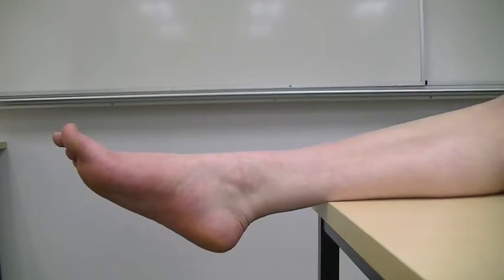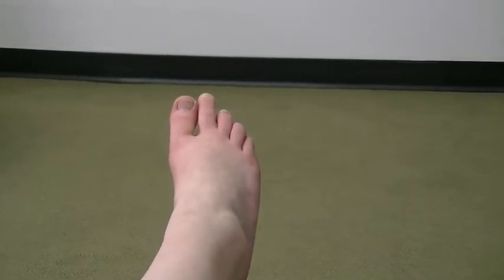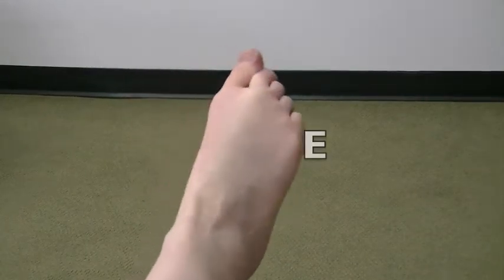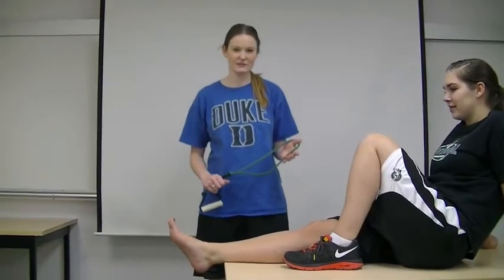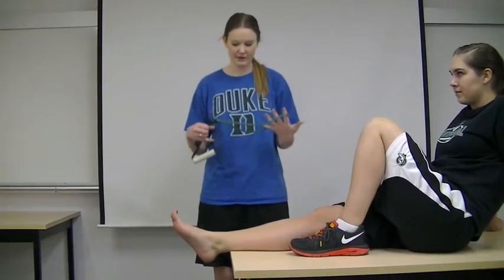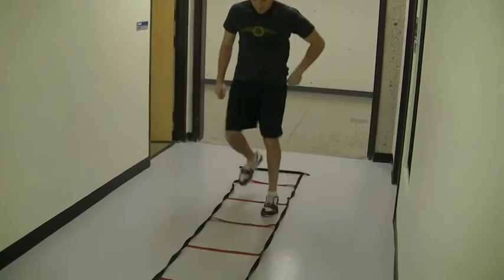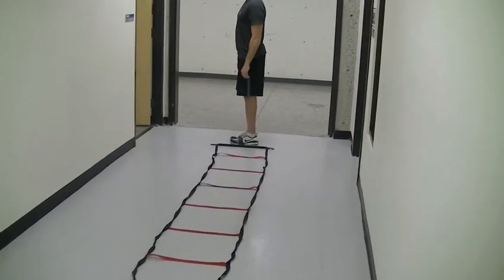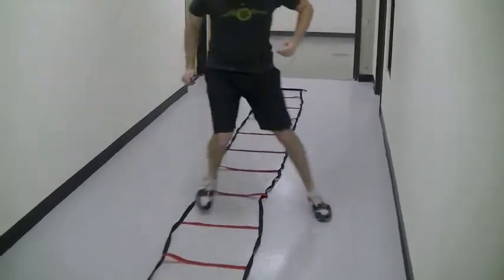High Ankle Sprains